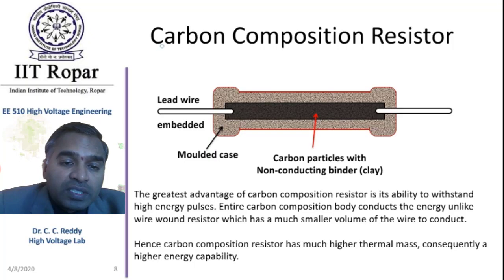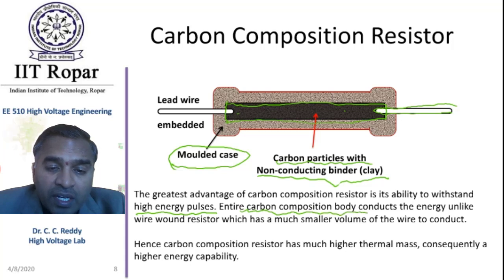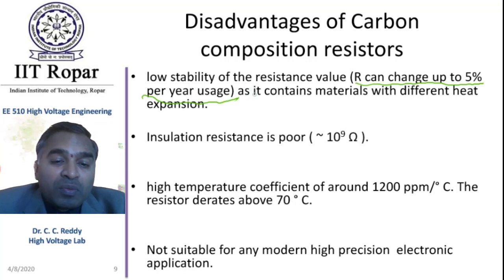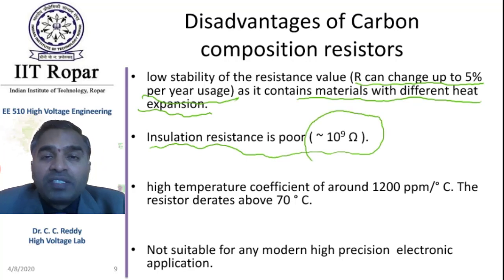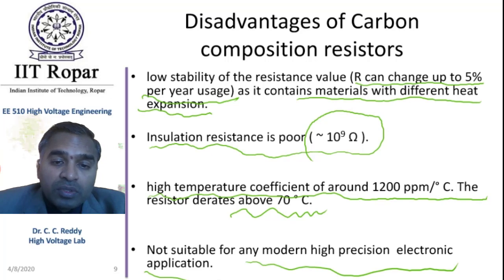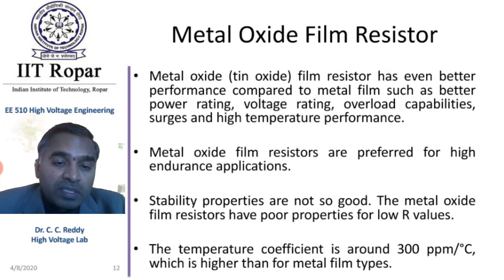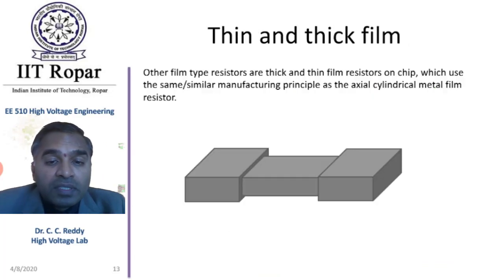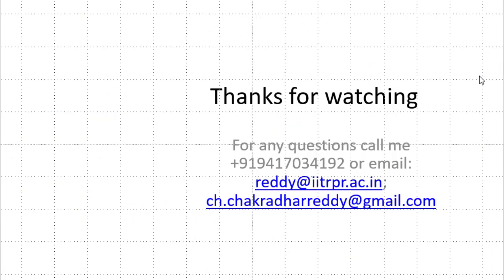Carbon composite, carbon film, metal film, metal oxide, thin and thick film resistors